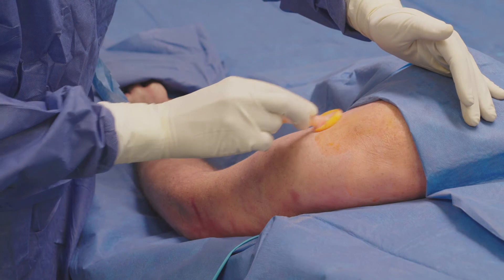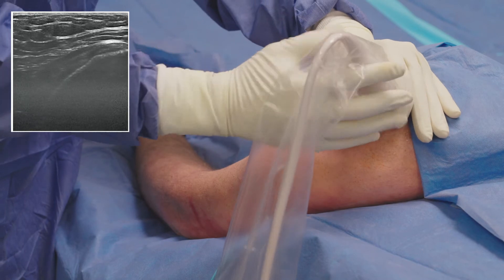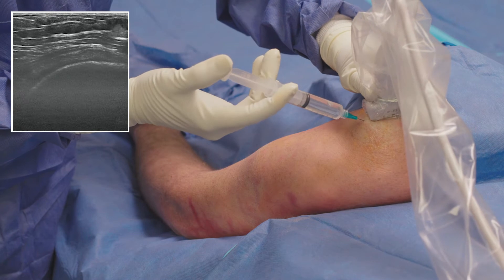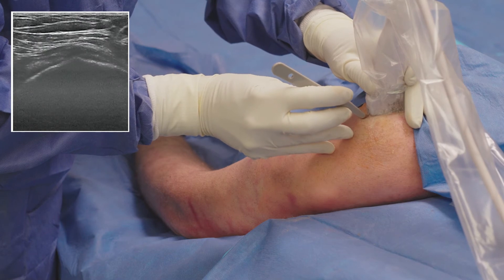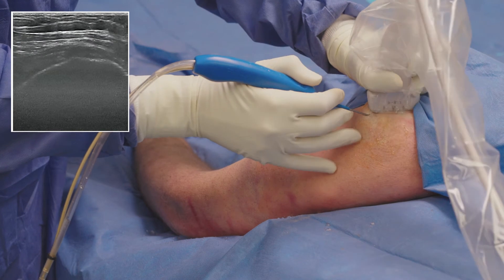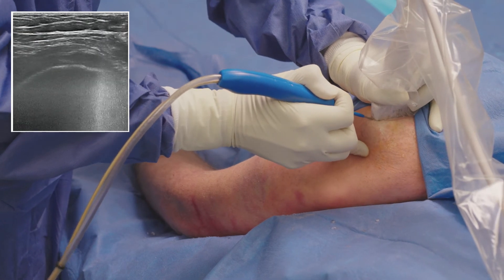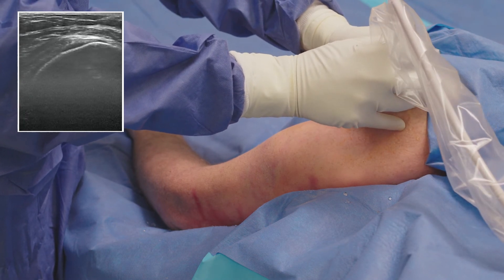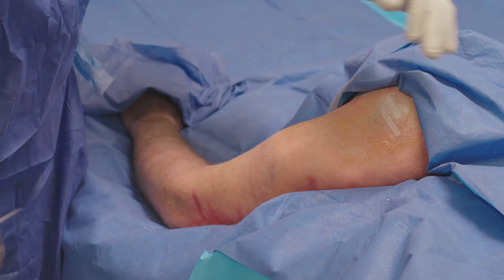TenJet Shoulder Minimally Invasive Tenotomy Procedure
Calcified or non-calcified chronic shoulder tendinopathy could be treated with a ultrasound guided, minimally invasive tenotomy procedure using TenJet.

If you are a physician, watch the video by Dr. Jason Genin on the TenJet channel.